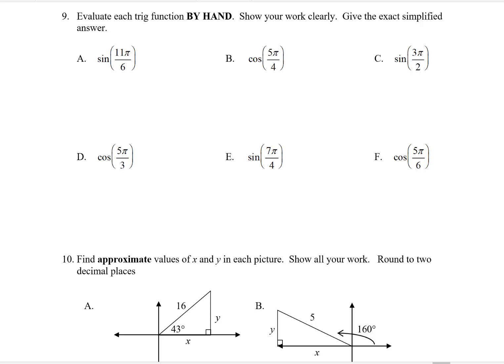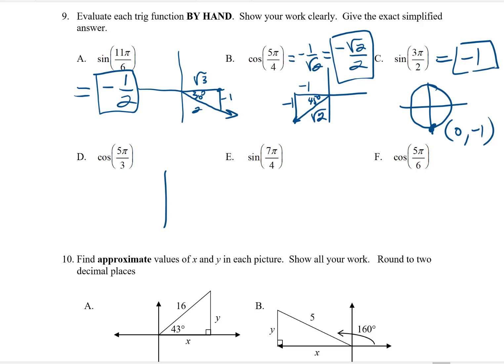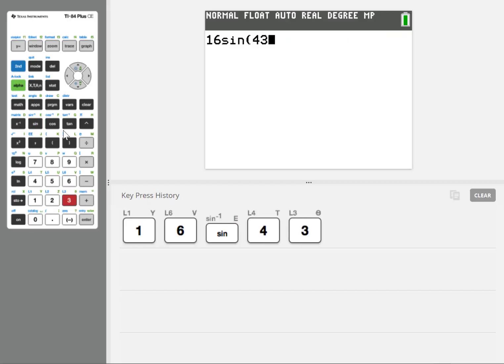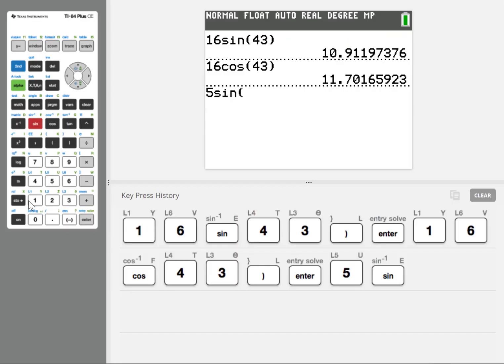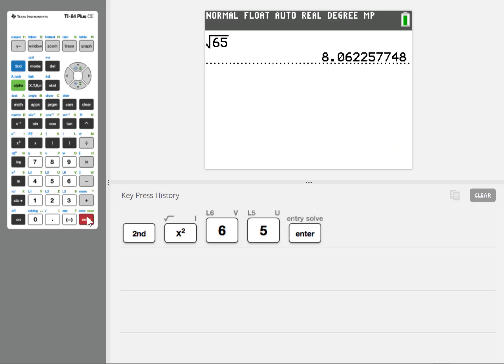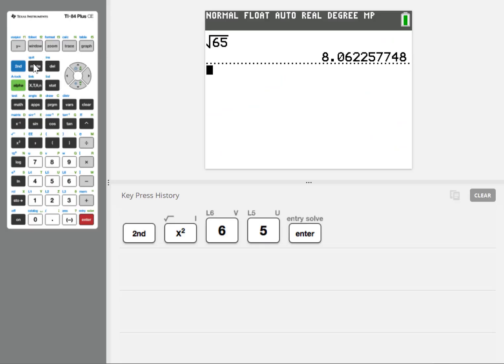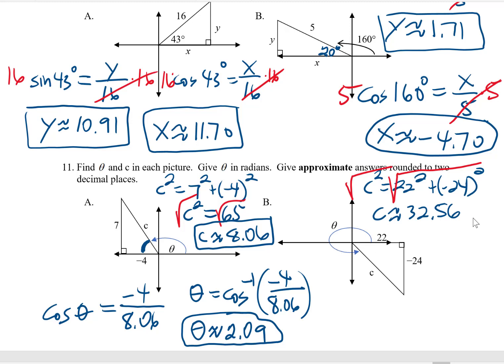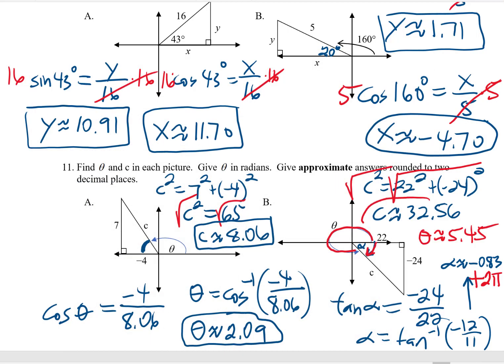MathS 73 Support Handout 20 page 4